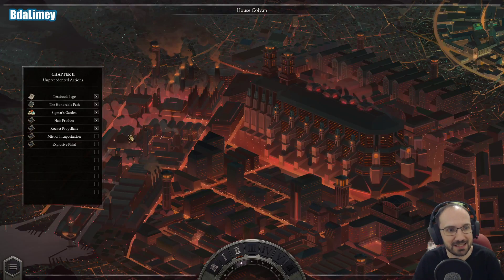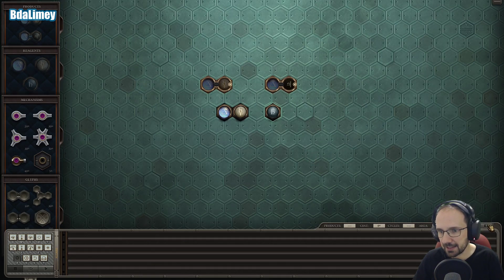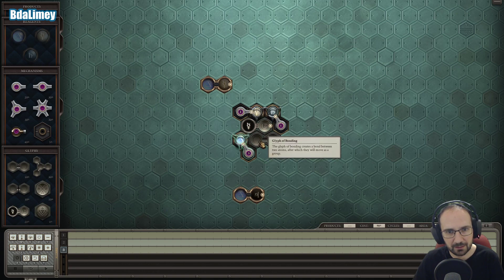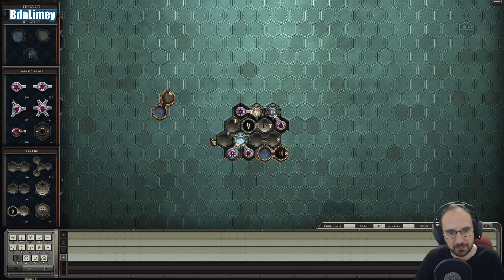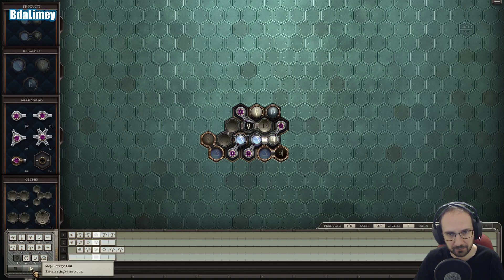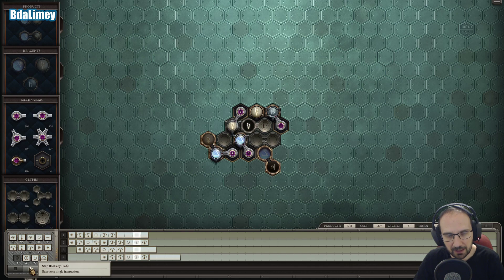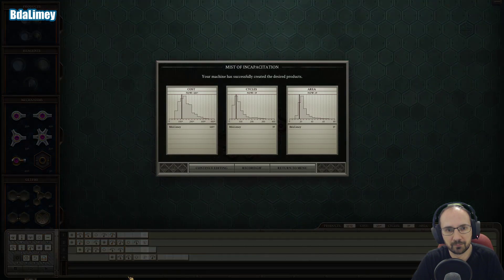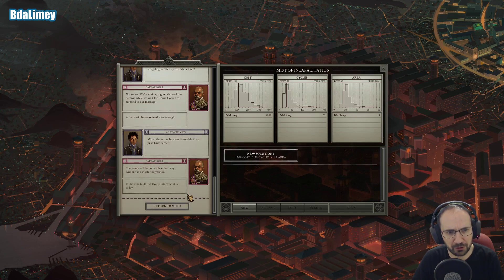Opus Magnum - Puzzles - 2.3 - Mist of Incapacitation